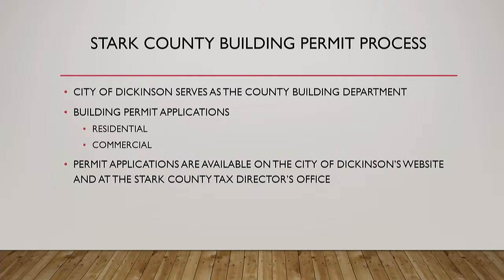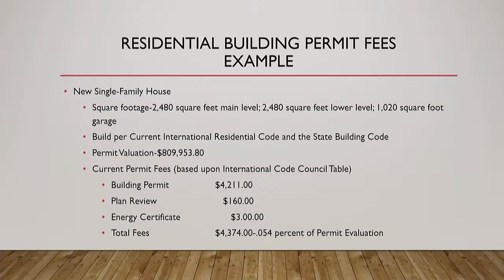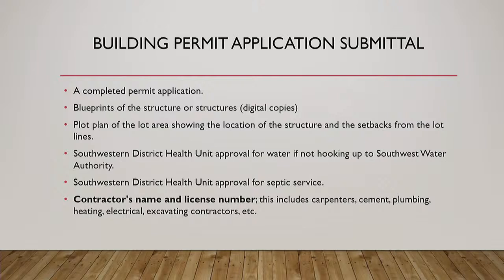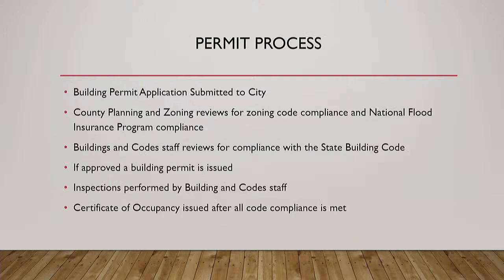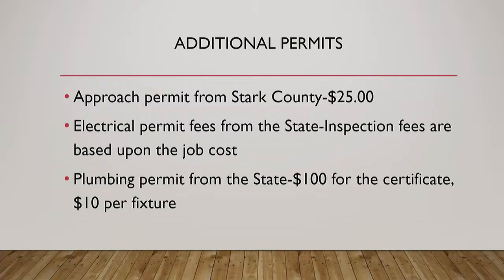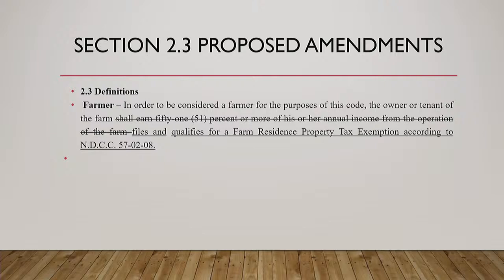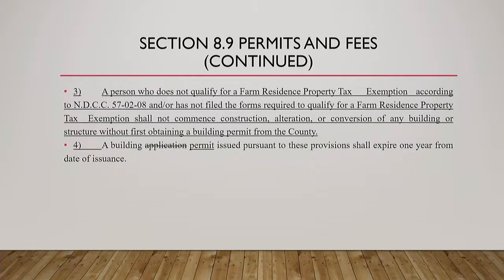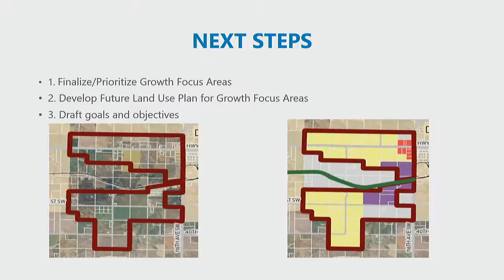11/30/2023 Stark County Planning & Zoning Commissioner Meeting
11/30/2023 Stark County Planning &Zoning Commissioner Meeting